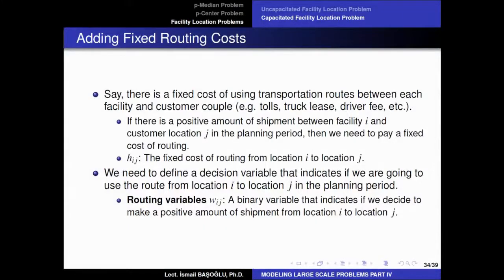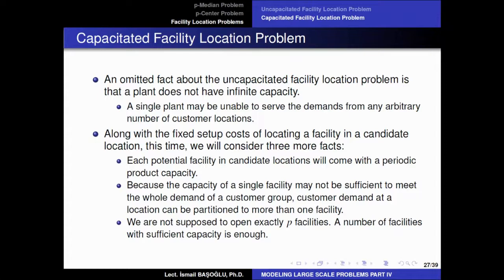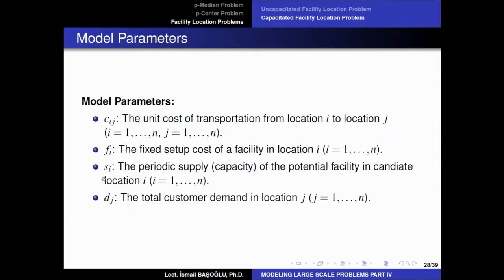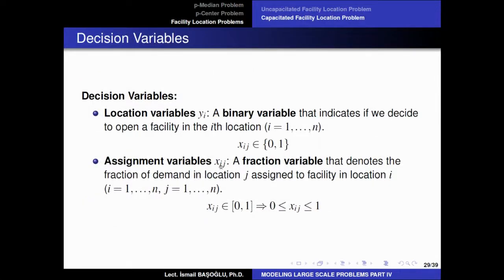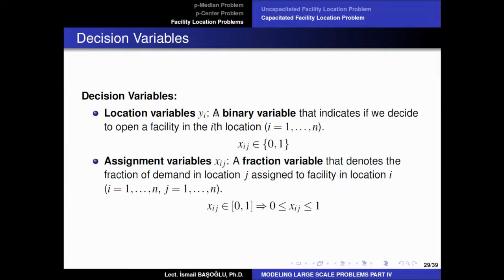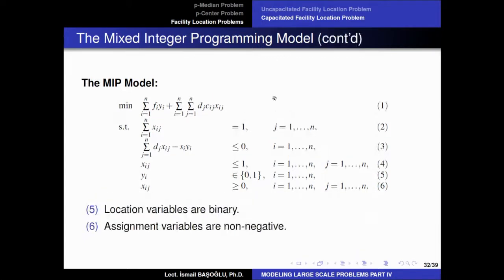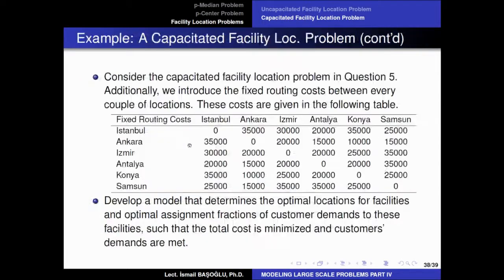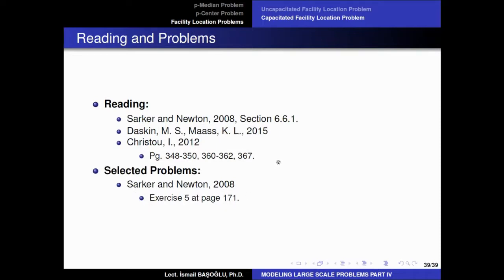INDE 4003: 101 Capacitated Facility Location Problem